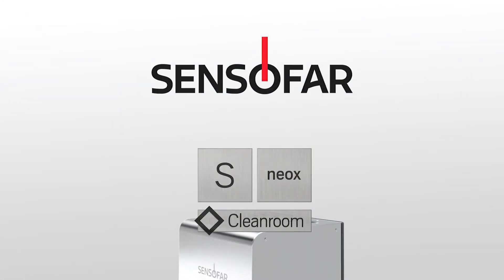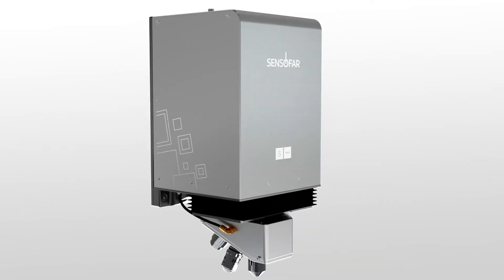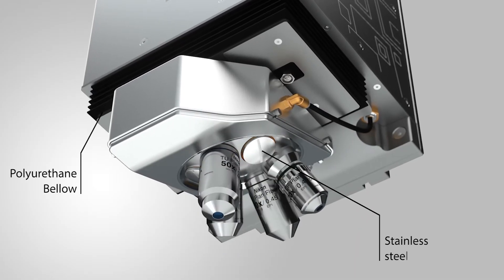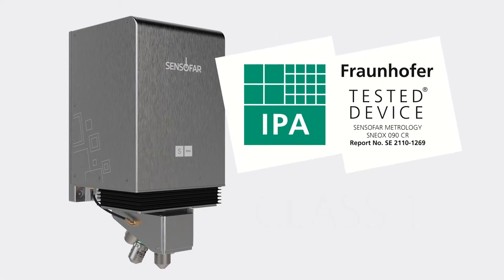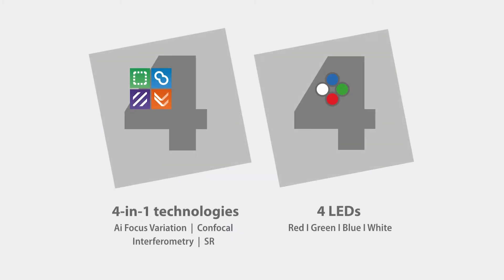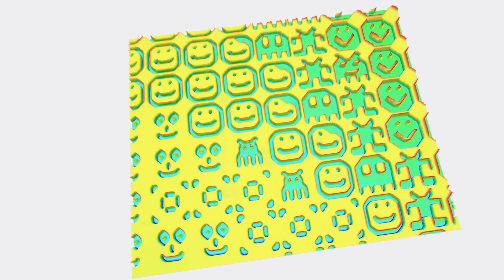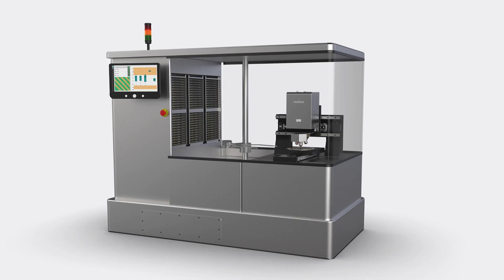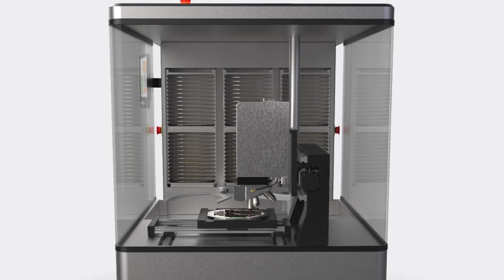S neox Cleanroom, the highest flexibility compatible with cleanroom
Let us present one of our latest developments, the S neox Cleanroom This project has made our flagship product, the S neox, usable in cleanrooms. That market requires equipment that releases a few particles (ISO Class 3), and we have not only met this requirement but also gone above and beyond! We have developed a sensor that adheres to the strictest particle contamination classification, ISO Class 1.